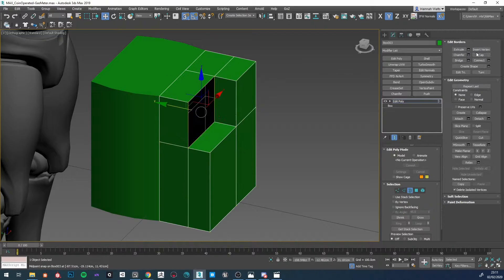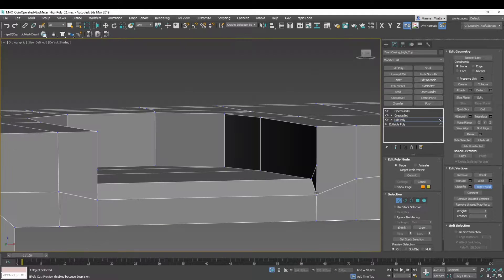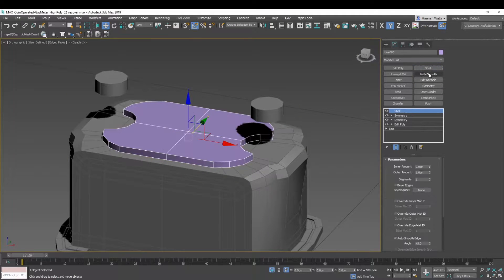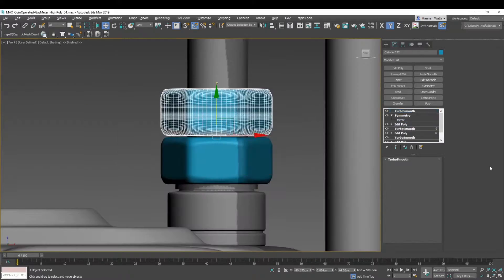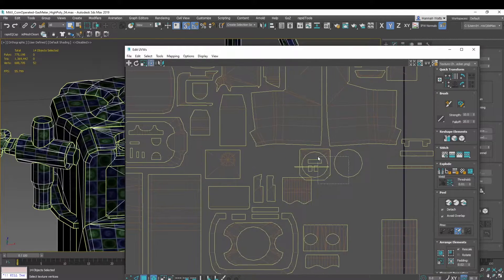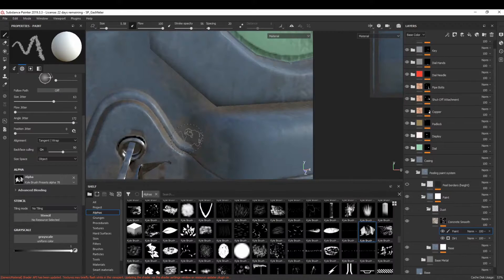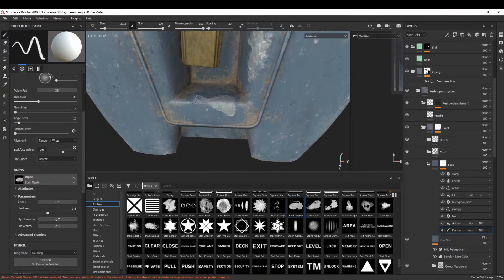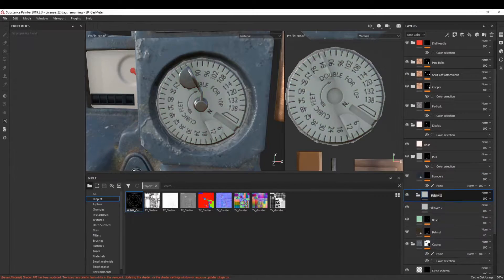Modeling & Texturing Props for Games | Trailer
In this game art video tutorial, Hannah Watts - senior prop modeller at Ubisoft, covers her approach for making photo real props.

With over 5 hours of content, we will take you through how to create a prop for games from start to finish. Everything you need to know to create props for the games industry. We’re covering reference collection, blockout, high and low poly creation, unwrapping UV mapping, baking maps, industry standard texturing techniques using Substance Painter and presenting your work using Marmoset Toolbag.